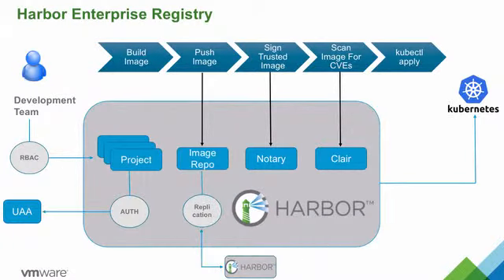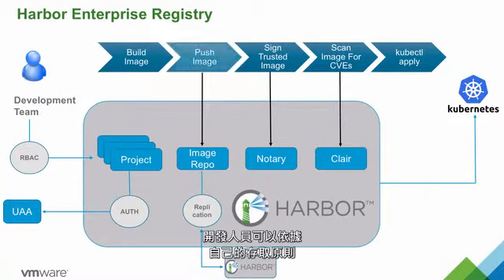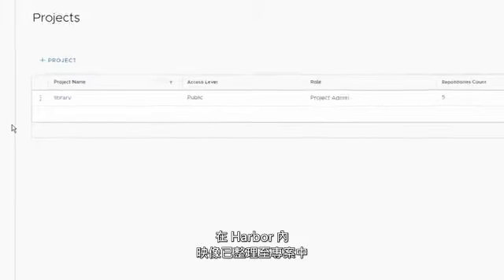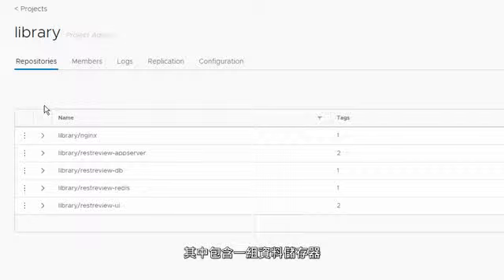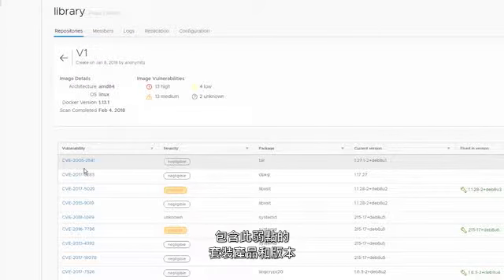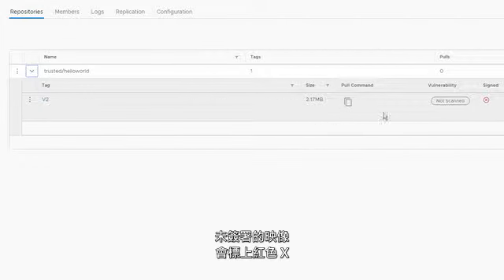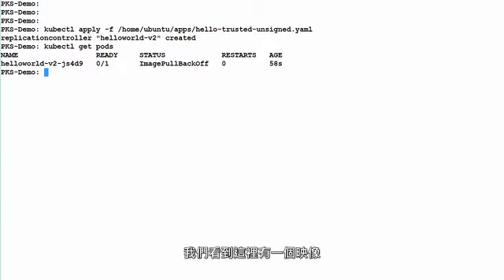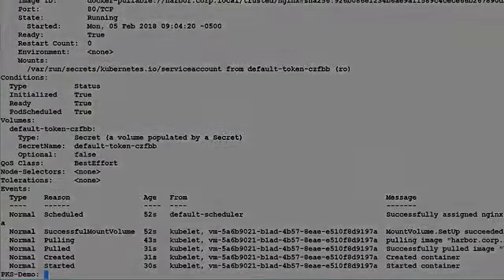PKS-Harbor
VMware PKS 容器登錄